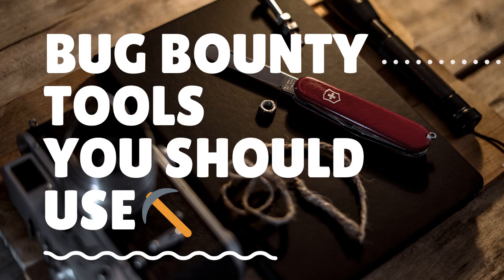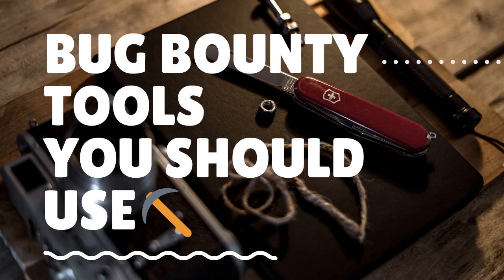Bug bounty tools for beginners: Recon and subdomain enumeration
Hello ethical hackers and welcome to the world of hacking and bug bounty hunting. Today, I will share the bug bounty tools I use to gather open source intelligence and perform subdomain enumeration. Every craftsman has its toolbox and a bounty hunter is no different. However, it’s easy to get lost in the growing number of bug bounty tools which get published by the community everyday. That’s why one of the goals of this article is to provide you with the minimal tools which provide the maximum returns.

Find links of the tools and more on the blog post

When you hunt for bugs, the first thing you will do is recon. This step is critical because if you don’t do it well, you will have a hard time down the road. And if you over do it, it will waste your time. So it’s important you keep a good balance since you are trading your time when you hunt for bugs.
The goal of recon is to gather as much data as possible from about the company you target.
Unlike a red team assignment, you won’t phish employees since targeting them is out-of-scope in. That’s why I like to focus on finding subdomains, IP ranges, URLs, API keys, etc. To do that, I use the following tools.

OWASP Amass is a swiss-army knife for recon. It performs open source intelligence and active reconnaissance using various techniques. You can use it to map the external assets of your targets in order to dress your attack surface and craft your plan of attack. It’s a well-maintained project and you can install it in many ways. I prefer to run it on Docker. It also generates detailed graphs and interfaces with other tools such as Maltego, a famous open source intelligence software.

You can use GitHub to collect a lot of data about your target. Most of the time, you will find sensitive information leaks, from api keys to passwords. This is possible because employees accidentally push code without proper verification. Unfortunately for the company, these commits occasionally contain hardcoded credentials which allows you to access deep services.
Some bug bounty hunters specialize in this area and find highly impactful bugs. Although many tools have been developed to enumerate repositories and find sensitive data, they don’t cover the whole search space. That’s why those hunters invest considerable time conducting manual research. One of the main wizards in this area is th3g3ntl3man and he has made an awesome talk about Github recon on the Bugcrowd university videos.

While GitHub is the search engine for code repositories, Shodan specializes in internet-connected devices. In other words, if there is a public IP exposing a service on a certain port, it is available for Shodan to grab its banner and index its metadata. You’d be surprised how many exposed services there are online. From IP cameras with default credentials to industrial control systems, Shodan allows you to access all of them. There is a great Defcon talk by Dan which is both scary and amusing at the same time. I recommend you watch it to see how exposing services to the public can be so dangerous.
    Shodan supports many operators as well. As a bug bounty hunter, you can use them to build your dorks and answer key questions about your target from a network perspective. You can get an idea of the top ports, the IP ranges, the ASN numbers, the country locations, etc. There is also an API which you can use to automate your recon process.

So far, we have seen how you can perform general reconnaissance. But the hacking process involves enumeration in all stages. And one of the first stages is subdomain enumeration, which aims at finding as many subdomains as possible. The community has developed many bug bounty tools to assist you during this exercise.

I’ve already mentioned assetfinder in my bug bounty methodology. It uses multiple sources like certificate transparency, Facebook, Virustotal, etc. It works out of the box, but if you want more results, you can configure the API keys for the services which need one.

Provided that you have Go installed and configured, the command is simple, you just have to pipe your target to the tool.
We’ve talked about OWASP amass in the beginning of this article as a general bug bounty tool for reconnaissance. Well, you can use it for subdomain enumeration as well. It supports passive and active enumeration, performs DNS resolution and can also bruteforce the subdomains based on the wordlist of your choice. The user guide is detailed and gives example commands that you can run.